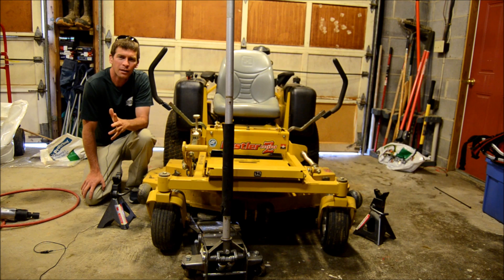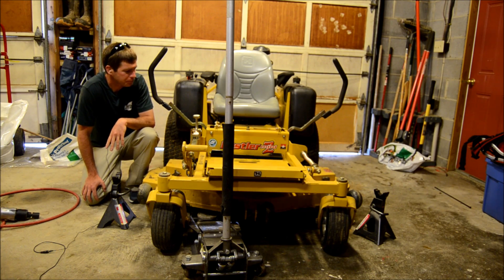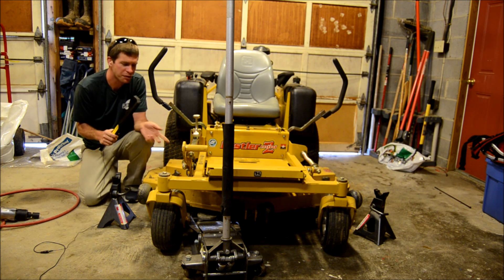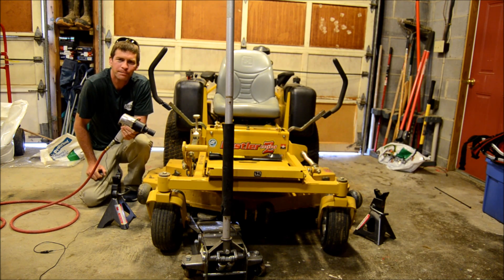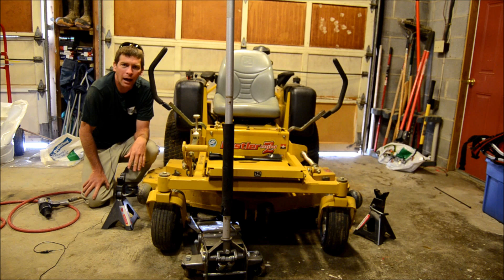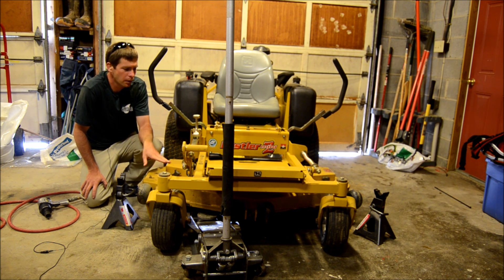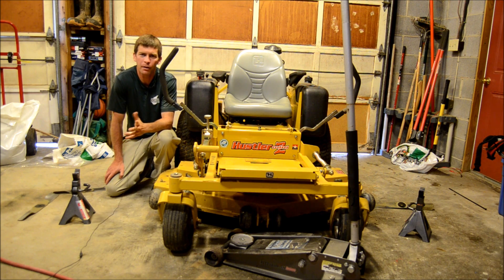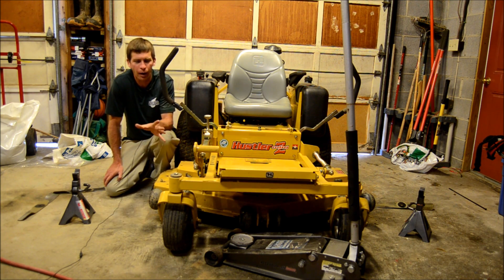How to Change Lawn Mower Blades in Under 3 Minutes